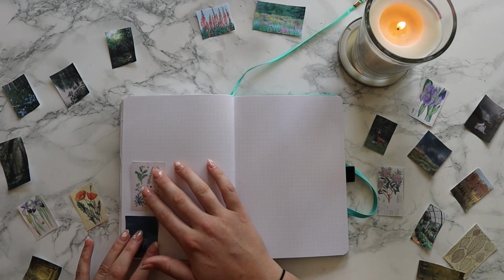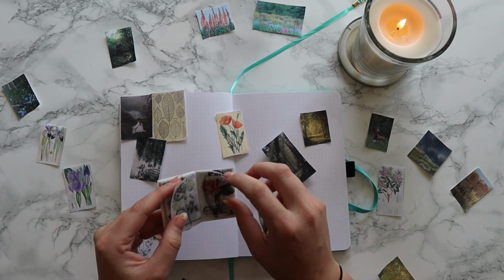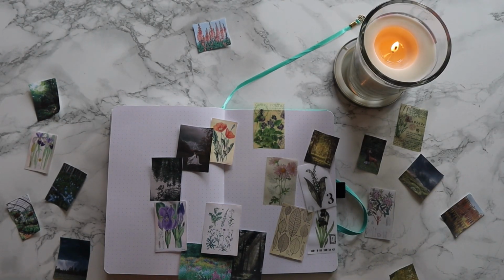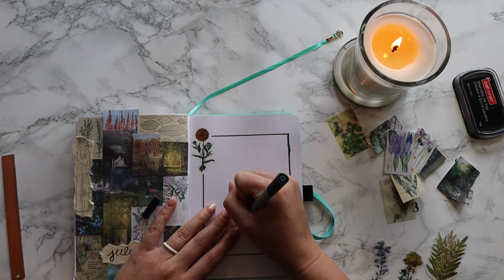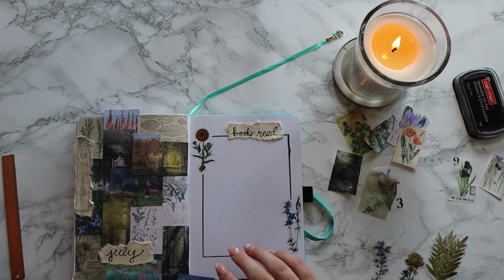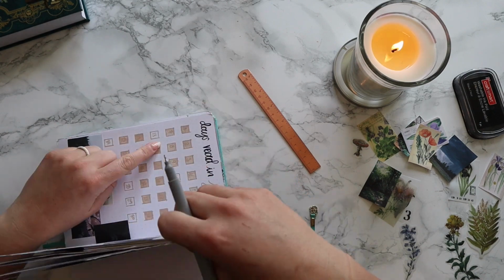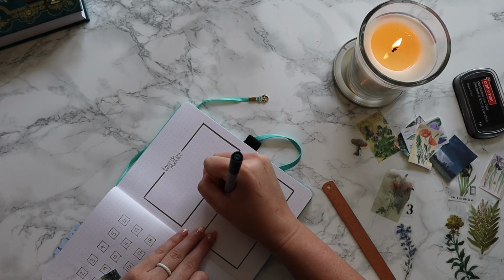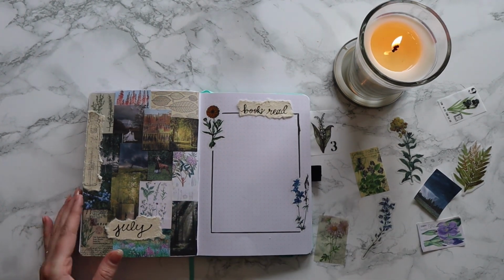july plan with me | reading bullet journal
📖Archer and Olive A5 Gliding Swallow 192 Pages Dot Grid Notebook
📖Paper Mate Flair 32pk Felt Pens Medium Tip Multicolored
📖Double Sided adhesive tape
📖Vintage Scrapbook sticker books
📖The Antiquarian Sticker Book: Bibliophilia
📖Wooden Flower Stamp Set

📚Listen to episodes of The Bibliovert Podcast on Spotify, Apple, & Google Play📚